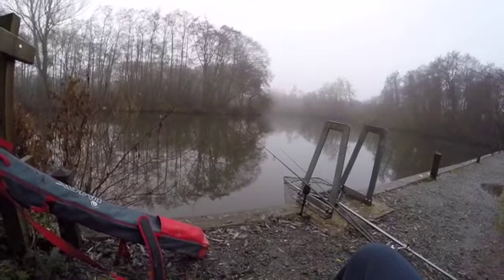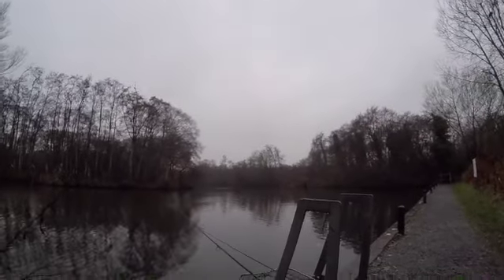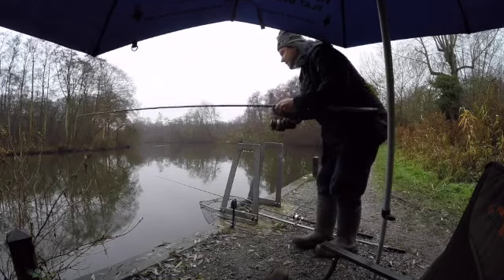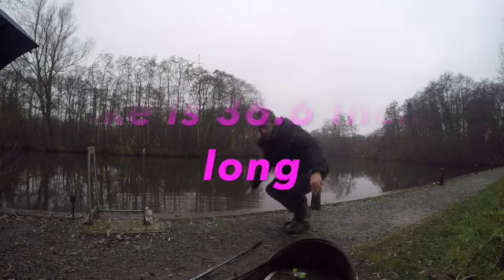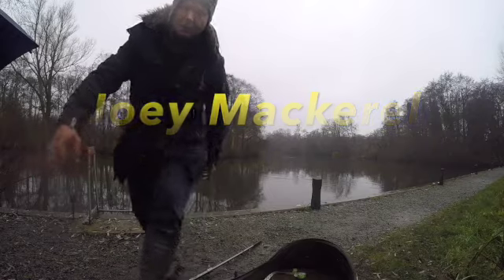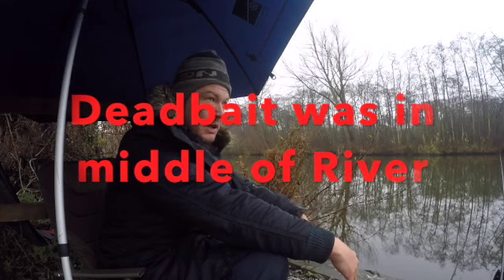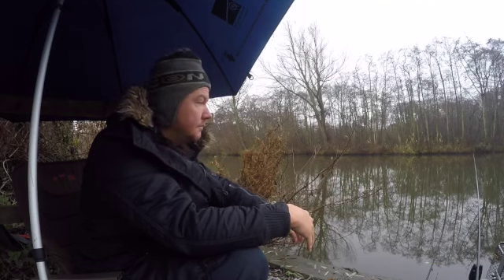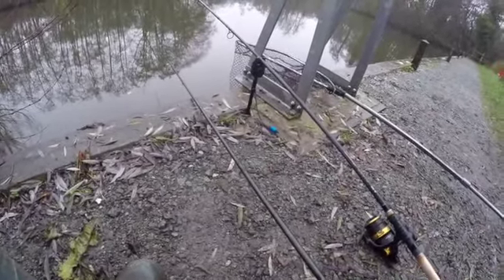13lb Pike on two Joey Mackerel Deadbaits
Dead-baiting for Pike is one of my favourite types of fishing. It is time consuming and often without reward. However this technique will sort out the bigger fish and that's why i persist with it. This fish was estimated at 14lb with a tape measure of 36.5 Inches long. Mackerel is simply a very good bait for Pike.